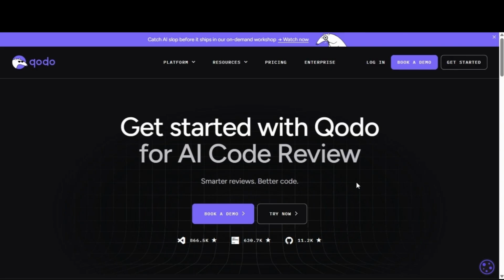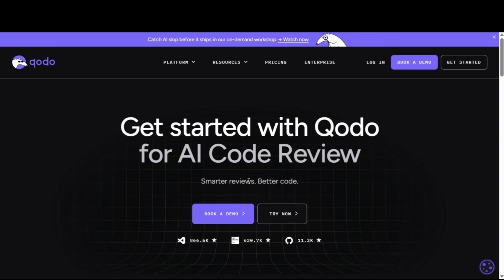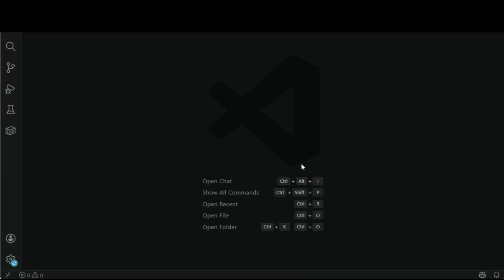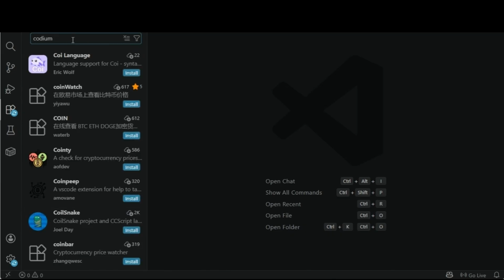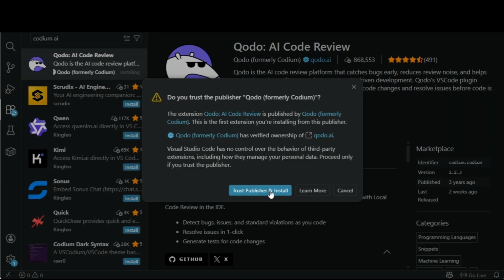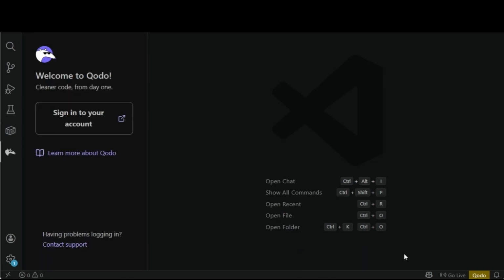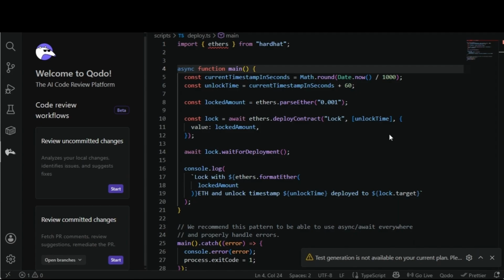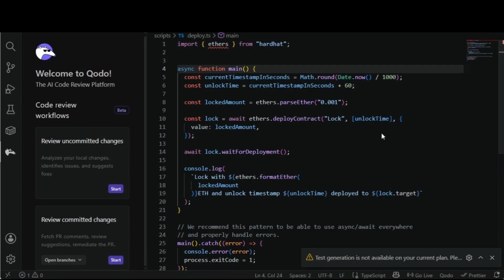Qodo AI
Today I tried Qodo AI — an AI coding assistant focused on code quality.

You can:
• Review code
• Find bugs
• Generate unit tests
• Explain code
• Improve PR quality
• Debug faster

Perfect for developers, coding students, and software teams.